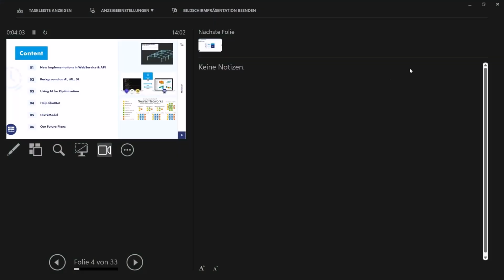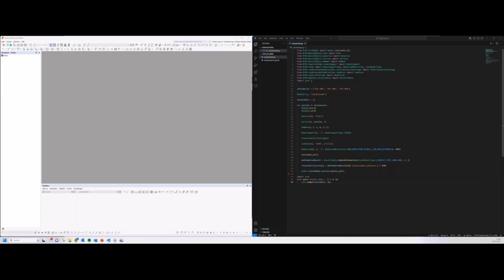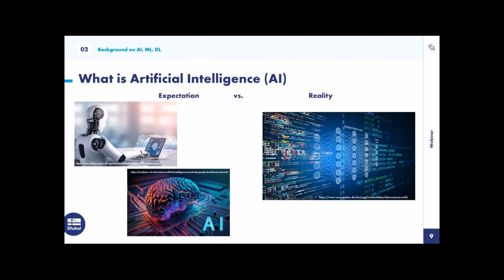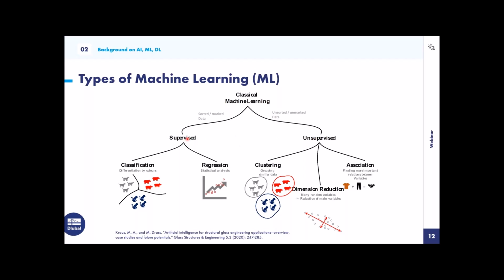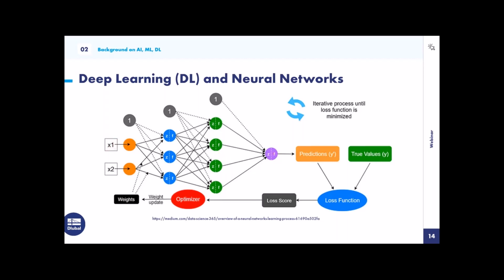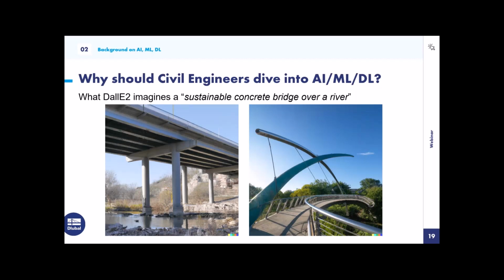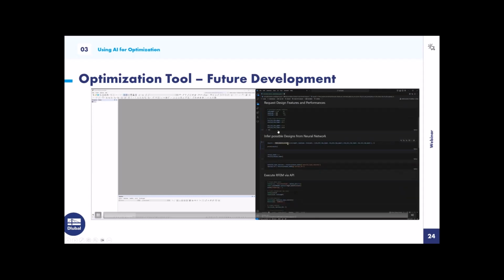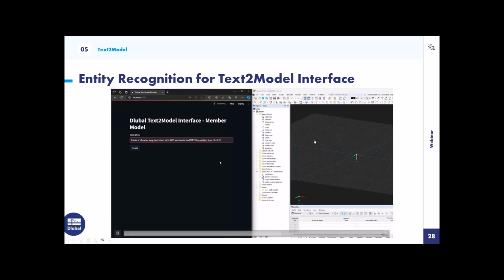[EN] Seminario web | Cómo integrar la IA en RFEM utilizando la API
Este seminario web le muestra cómo integrar la IA en RFEM utilizando la API.

Programa:
00:00 Bienvenida
03:25 Nuevas implementaciones en servicio web y API
13:35 Información básica sobre IA, ML y DL
37:10 Uso de la IA para la optimización
42:40 Chatbot de ayuda
45:10 Texto2Modelo
46:55 Nuestros planes para el futuro